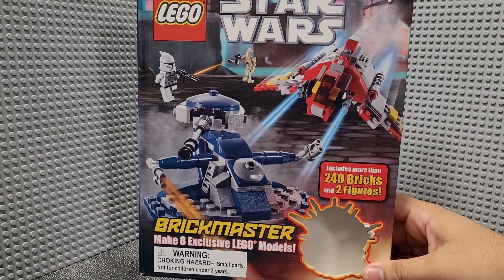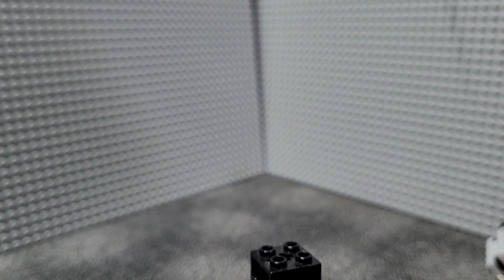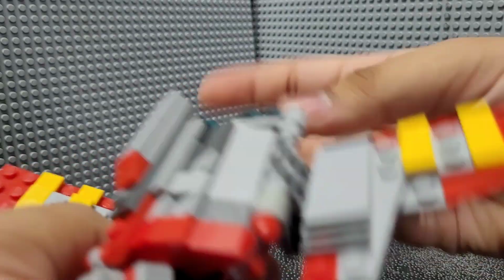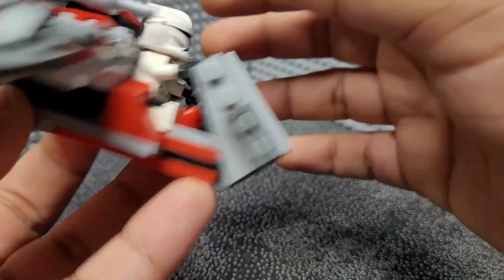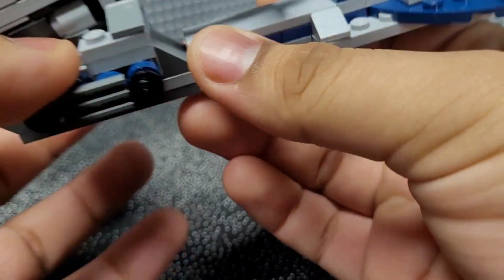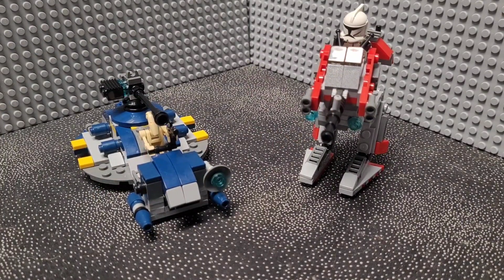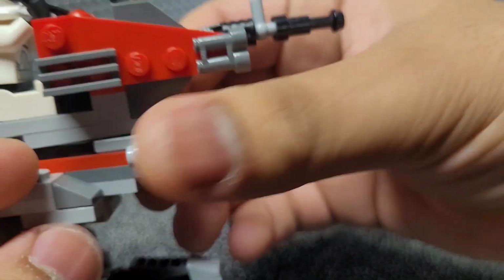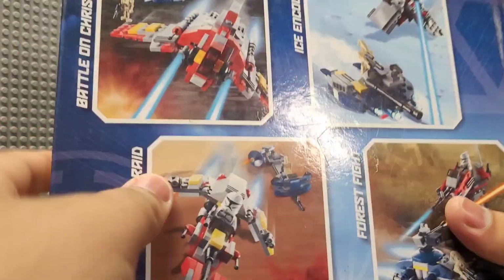Lego Star Wars Brickmaster Book Set Review